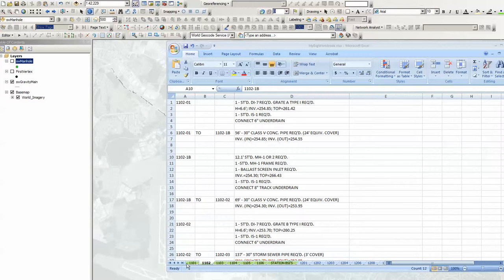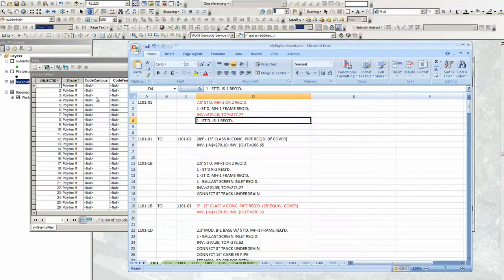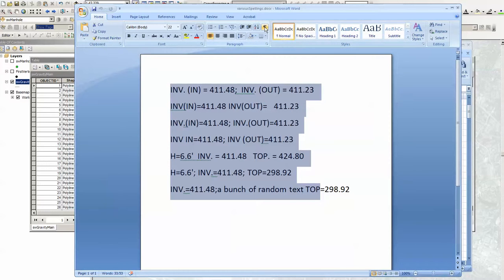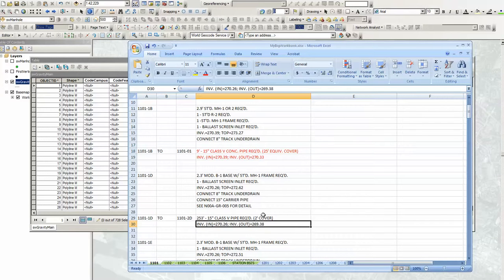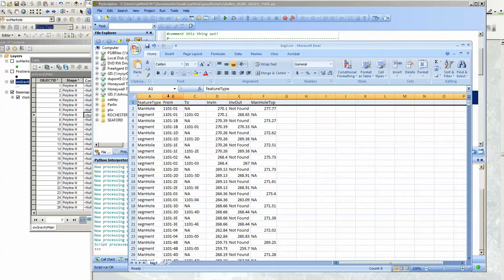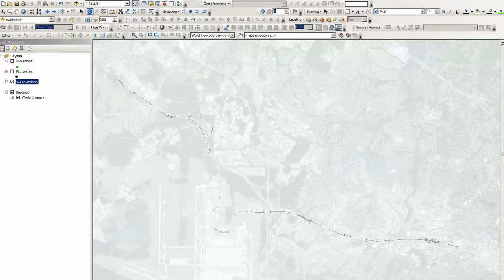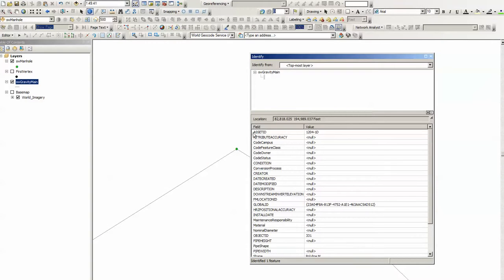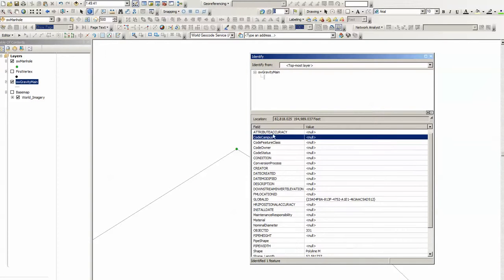Python to Address Complex Data Processing Task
I was provided a sewer line feature class that lacked vital attributes. These attributes were provided in a seperate excel spreadsheet in a format that presented challenges that required the use of XLRD Python Library and Regular Expressions in Python to solve.